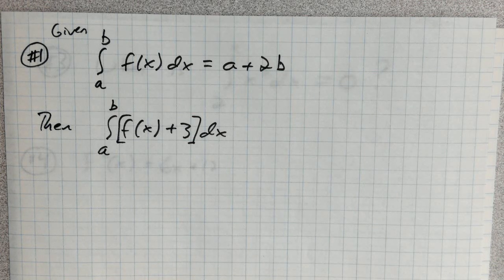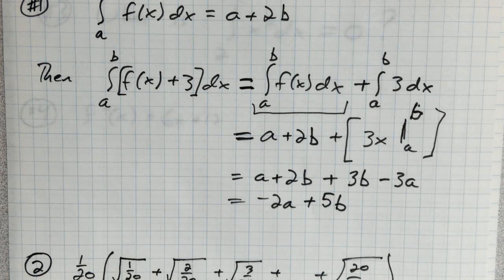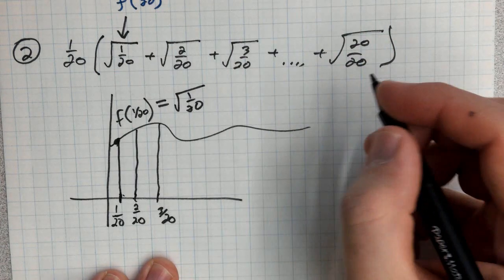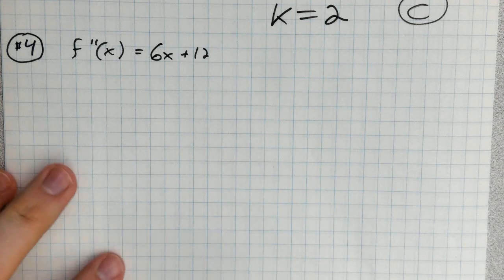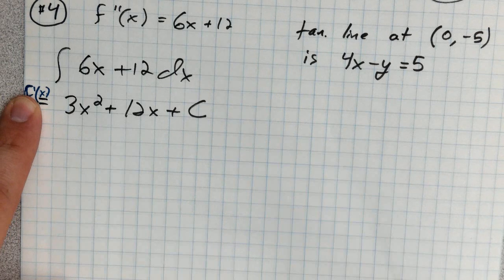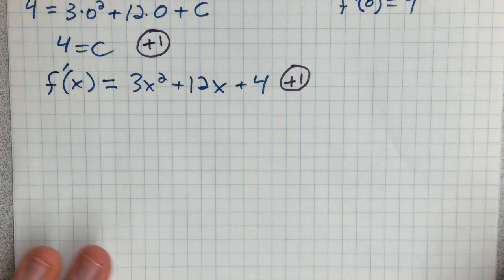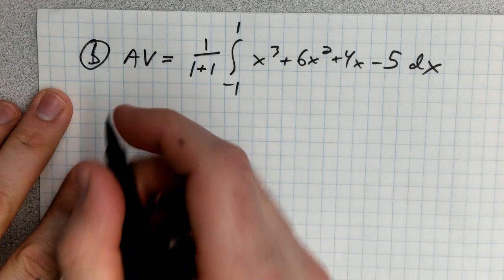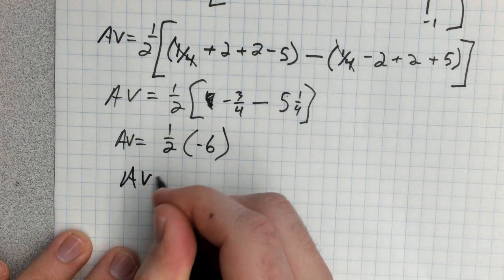AP Style Mini Quiz Solutions Explained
Explanations to each problem from the AP style mini quiz over 6.1-6.3